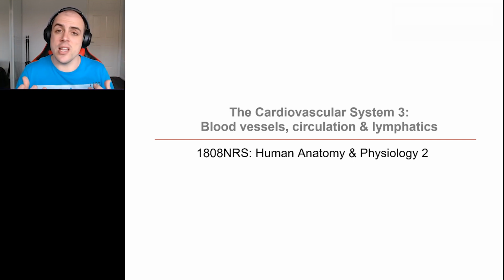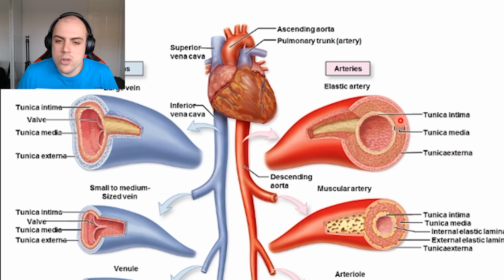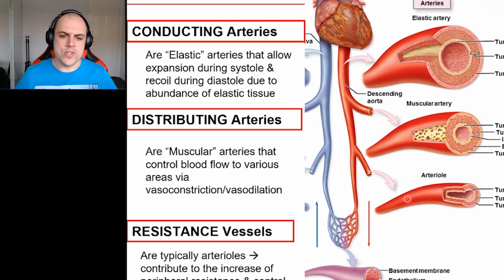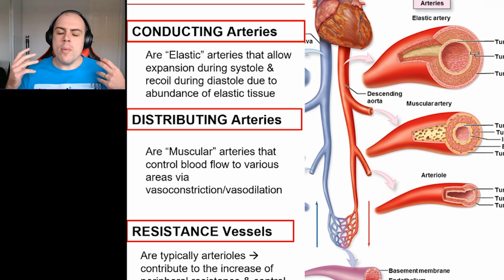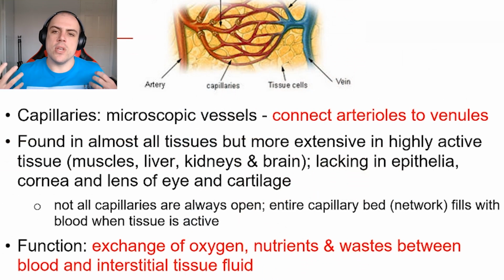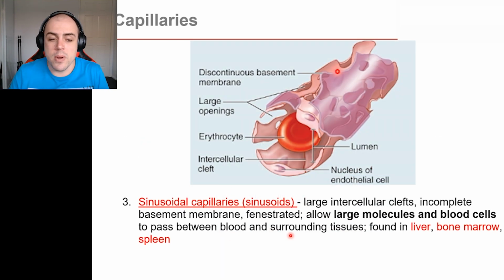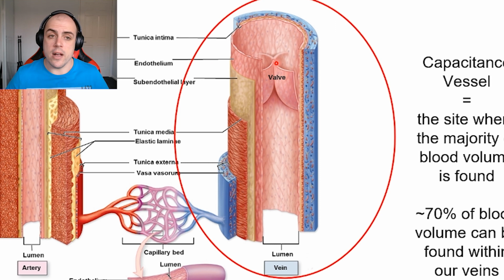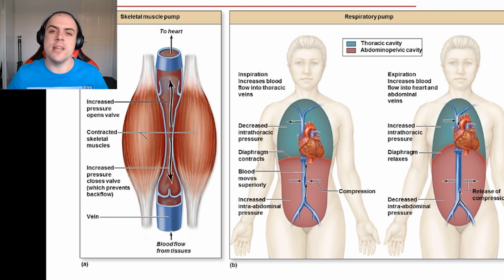CVS 3.1 - Structure of Blood Vessels